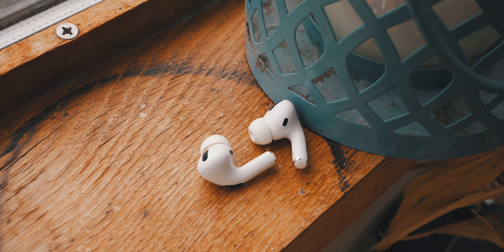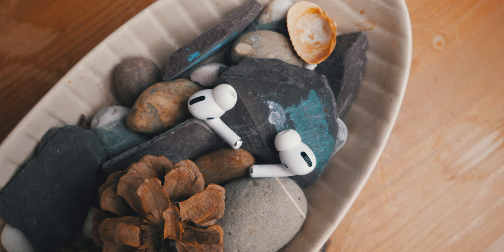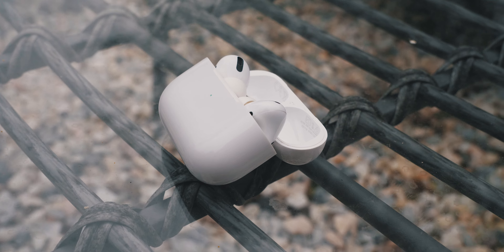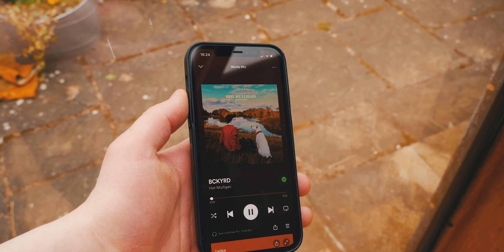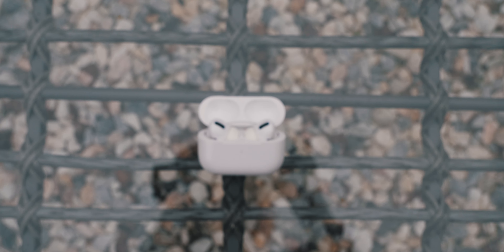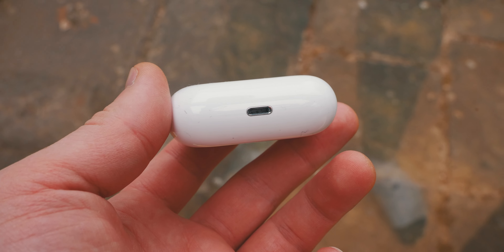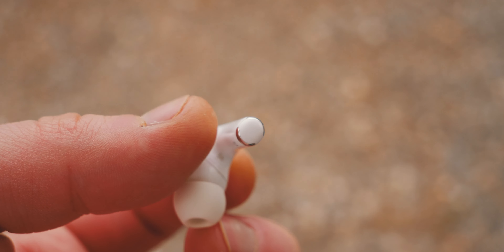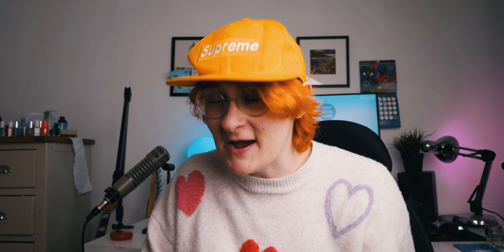Should You Still Buy the AirPods Pro in 2023? A VERY Long Term Review!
Apple released the Airpod Pro's, or AirPods Pro back in 2019, and they've become a staple in the Apple ecosystem. However, seeing as they've just been refreshed, and they've been out for a while, I wanted to take another look at these things and find out whether or not they're still worth buying? Or whether you should look for another wireless earphone offering from a company like Bose, Sennheiser, or Sony...

My equipment:
Camera: Canon EOS R
Lenses: Canon 24-70L, Canon 17-40L
Microphone: Neumann TLM 102, Rode VideoMic
Computer:  16 inch MacBook Pro
Editing software: Final Cut Pro X/Premiere Pro CC